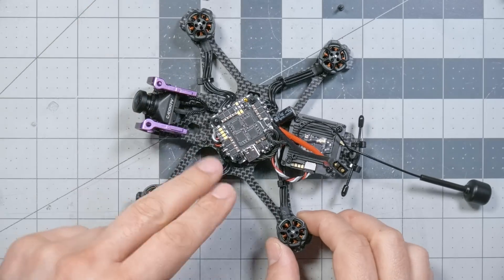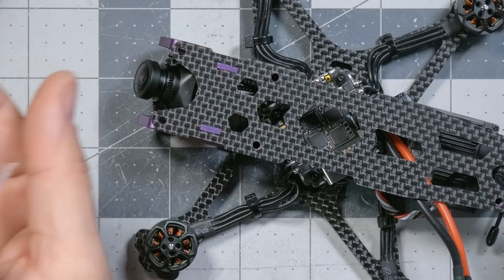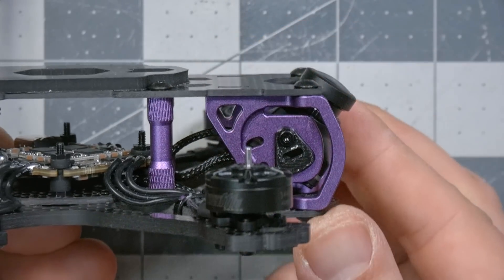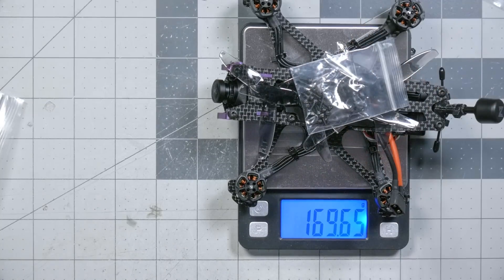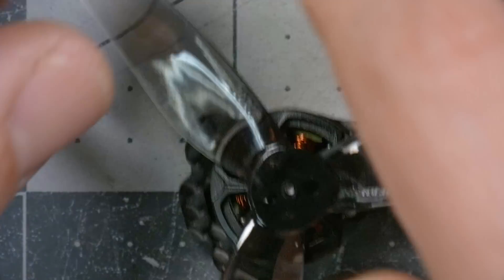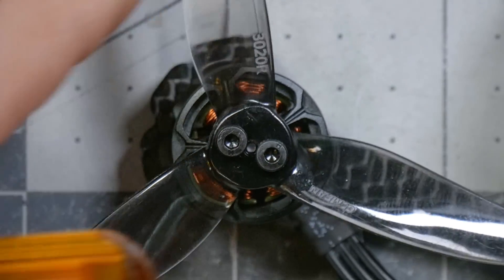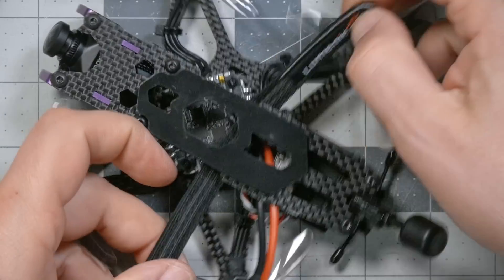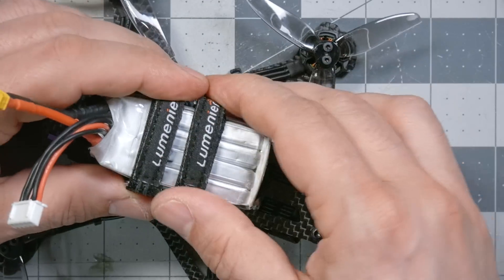Sub250g FPV Drone Build - 11 - Final Assembly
00:00:00 - This is part of a series
00:01:06 - Let's 'button up" the build
00:02:02 - Install the top plate
00:03:20 - Set the uptilt angle
00:04:50 - Are we under 250g?
00:06:09 - How to install props
00:09:28 - Mount the battery